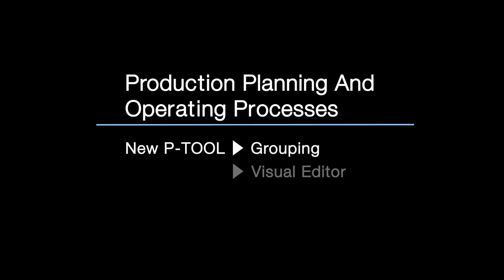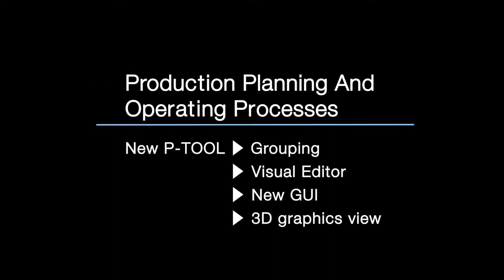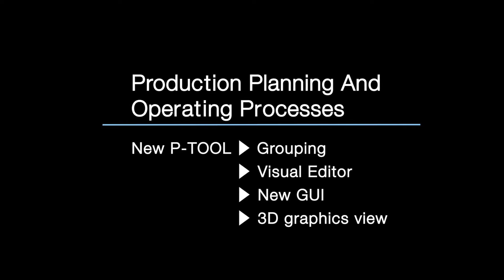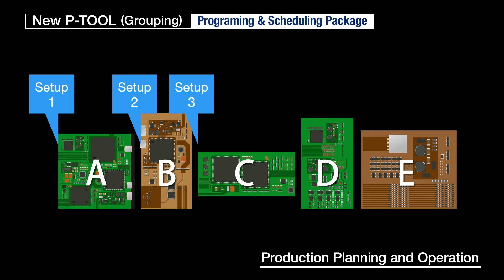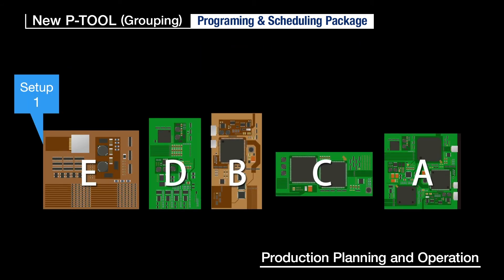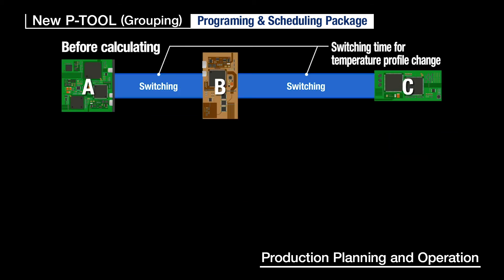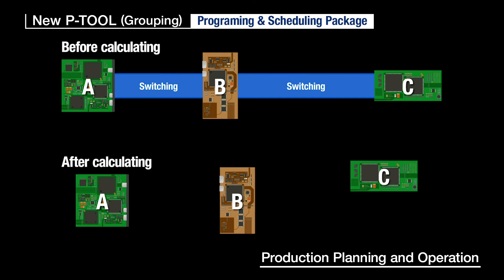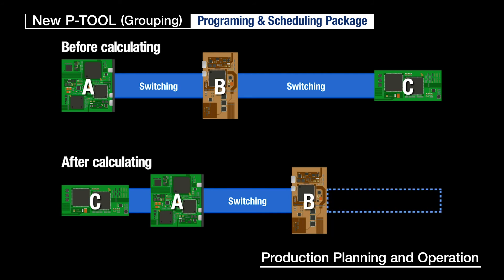Part 4 M2M Method to Machine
This video includes the new P-Tool from Yamaha that has been developed to manage Production Planning and Operating Processes.  The software can setup to a zero waste production priority with any SMT line configuration.  The most efficient order can be calculated for different profiles, taking into account the different reflow times.  It is designed to provide the best setup option that will minimise setup and changeover times to optimise efficiency.